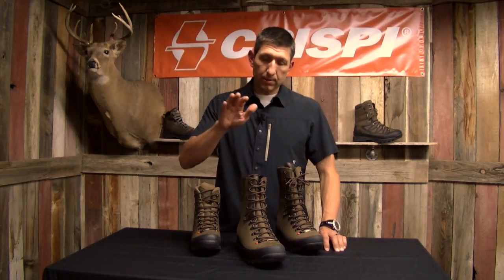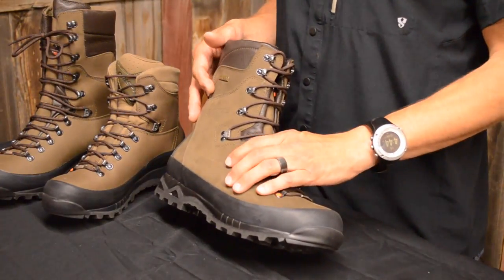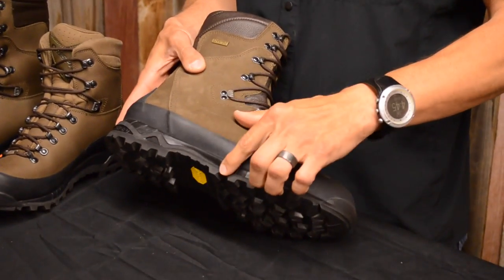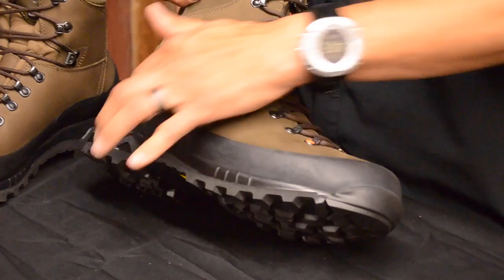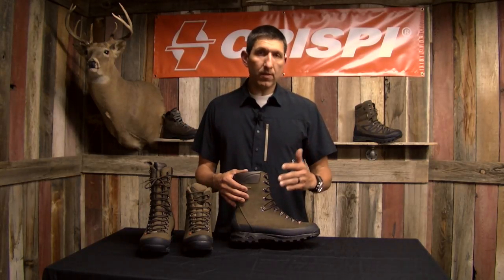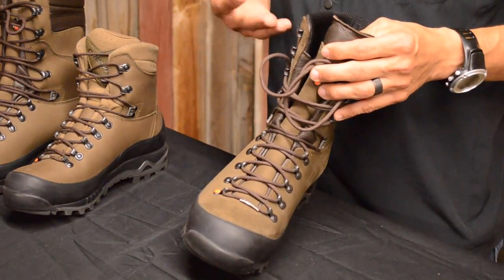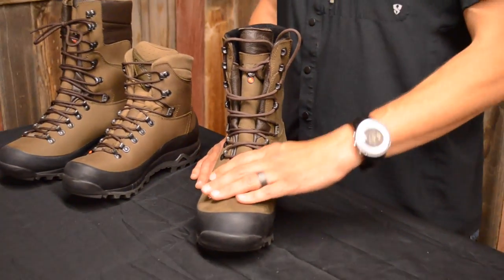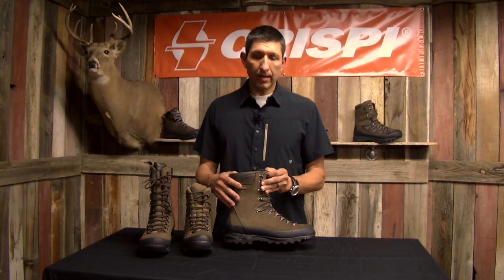CRISPI Boot Guide Overview | Which Boot is right for you?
The Guide Gore-Tex® boot has all of the innovative and best in class technologies that Crispi® has to offer. Just put them on and you can go for miles and miles of hard trekking or hunting with no break-in. At less than 2 lbs, they are lighter, more stable and durable than other boots on the market today. Great for trekking, hunting, rugged terrain, winter usage and many other outdoor activities. 100% waterproof and designed and made in Italy.

Offers the comforts of an insulated boot, plus our exclusive ABSS (Ankle Bone Support System), CCF (Crispi® Crossbow Frame) in the mid-sole and Gore-Tex® Insulated Comfort Footwear Lining and a Vibram® Lugged Super-Grip outsole developed exclusively for Crispi® footwear.